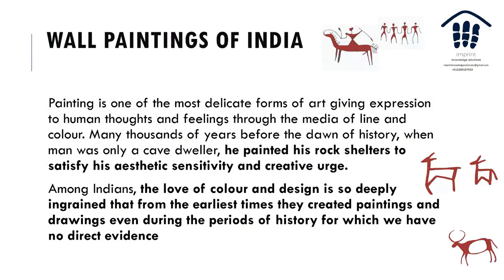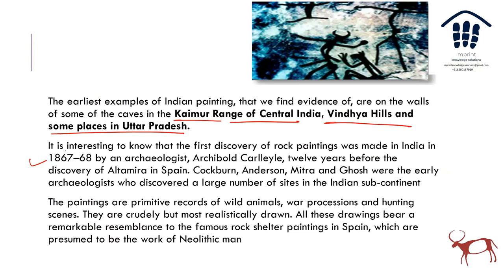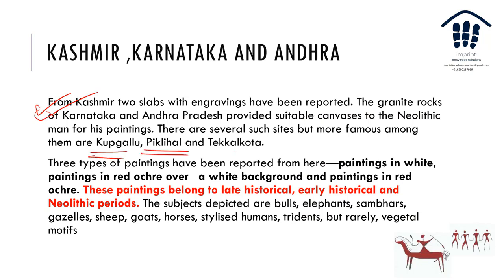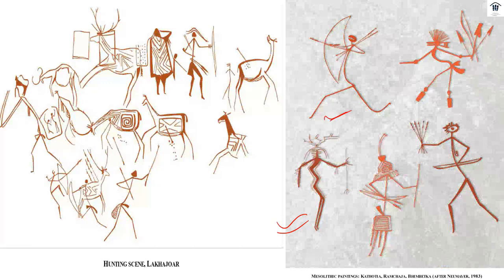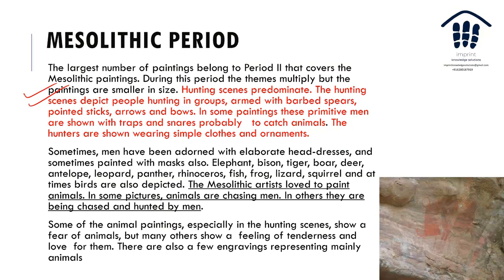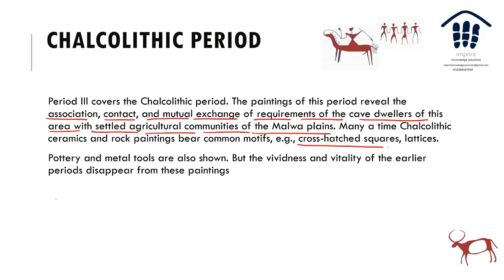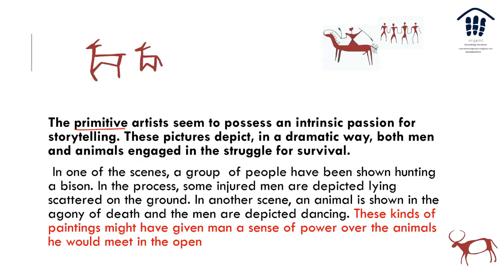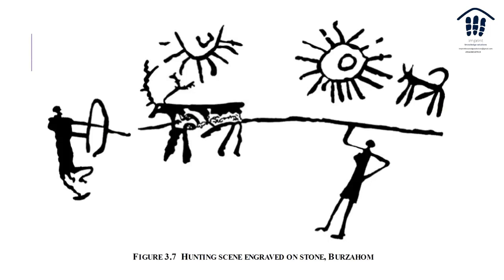IMPRINT Indian Culture Indian Visual Art CCRT NCERT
Hello Everyone
We are starting a new series on Indian Culture for UPSC and other exams. We are combining CCRT resources, NCERT introduction to Indian Art, and Upinder Singh besides other books into this series.
This is the first video on Mural Paintings in the Upper Palaeolithic,  Mesolithic, Chalcolithic eras.
Watch the video and get our solution for UPSC 2015 Question on this topic
Question: Mesolithic rock-cut architecture of India not only reflects the cultural life of the times but also a fine aesthetic sense comparable to modem painting. Critically evaluate this comment.